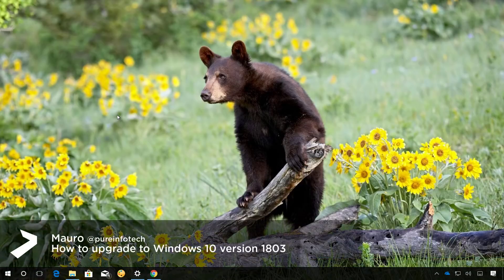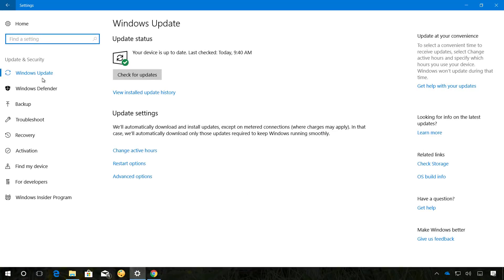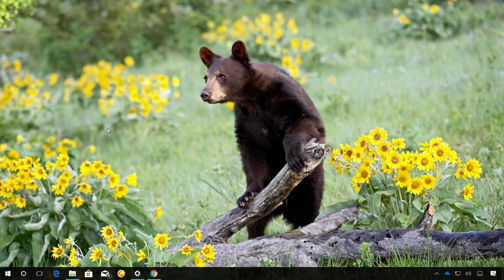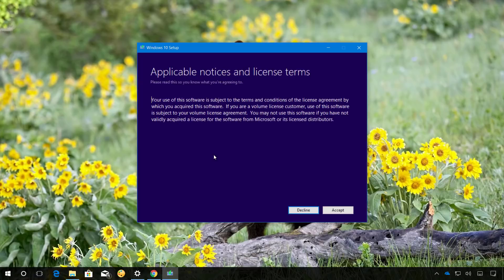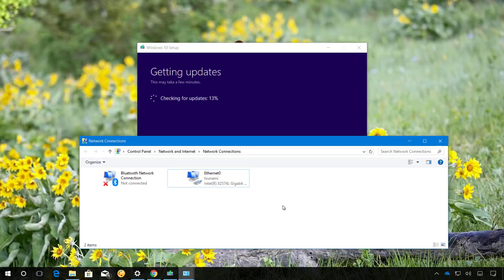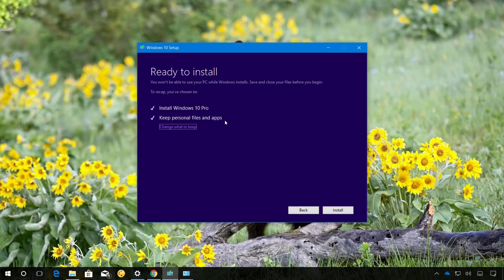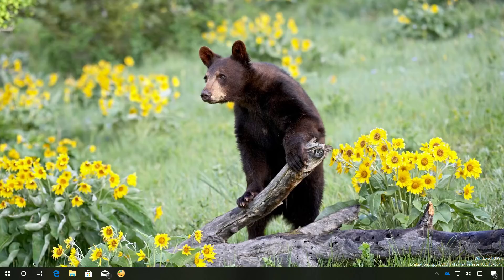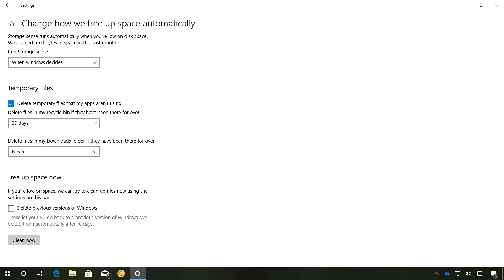Windows 10 April 2018 Update: Upgrade process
Windows 10 April 2018 Update (version 1803) tutorial to upgrade using the Media Creation Tool.
**Important: Windows 10 April 2018 update is expected to release before the end of April 2018. If you use the Media Creation Tool before the official release, you won't get Spring Creators Update.